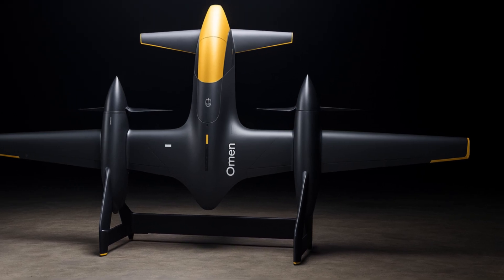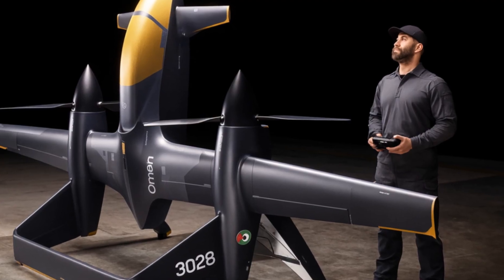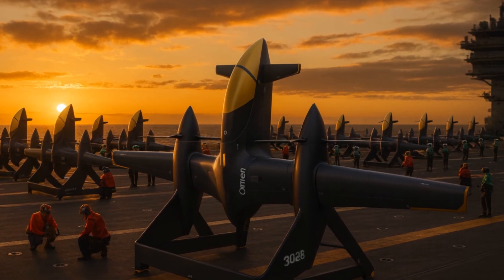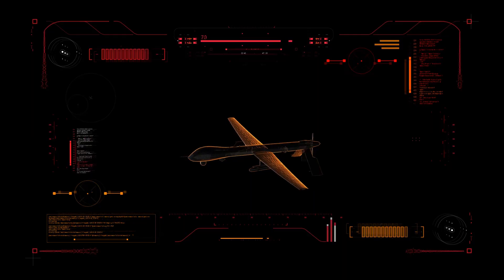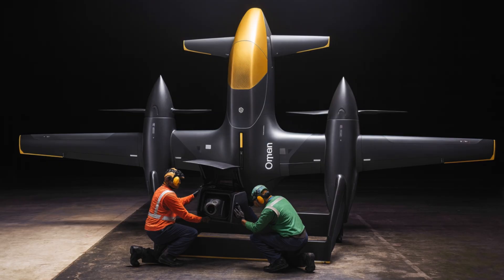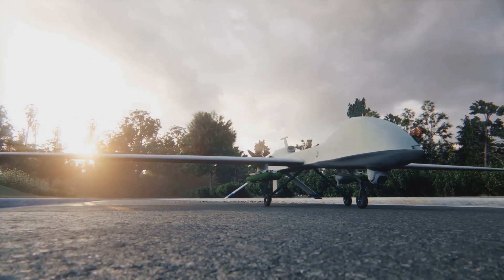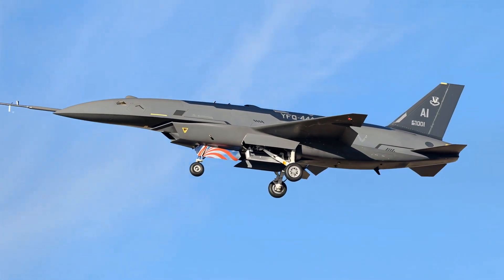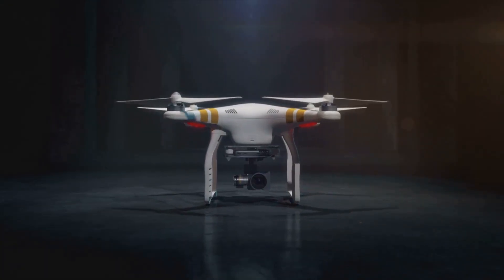Anduril unveils Omen: a hybrid-electric tail-sitter VTOL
Anduril unveils Omen: a hybrid-electric tail-sitter VTOL that blends rotorcraft lift with fast, long-range winged flight. Built for contested, maritime, and dispersed operations, Omen pairs electric vertical lift with a combustion generator for extended endurance and heavier payloads — positioning it in the high end of Group 3 unmanned aircraft. Developed with EDGE Group and using Archer’s hybrid powertrain and Anduril’s Lattice autonomy suite, Omen is modular, transportable by two people, and optimized for runway-independent missions. This video follows the full script and uses stock media to explore production plans, operational roles, and why Omen matters to modern drone warfare.